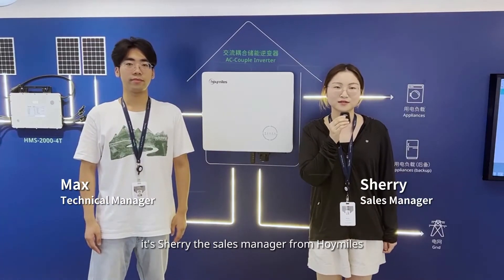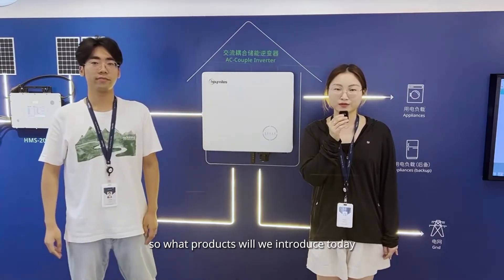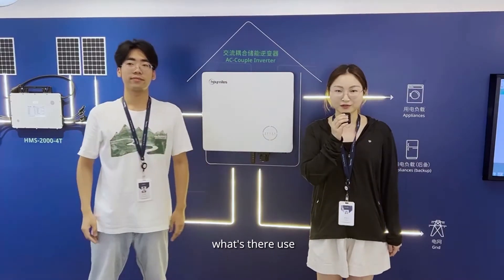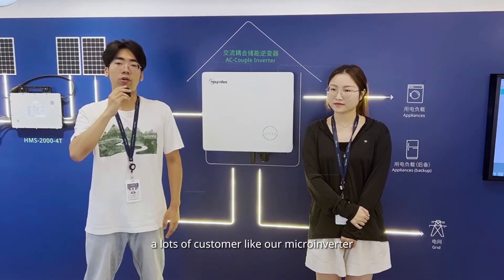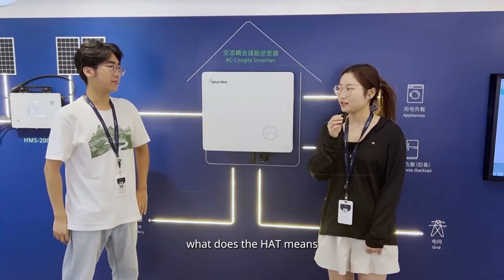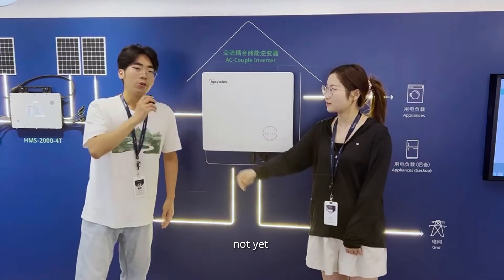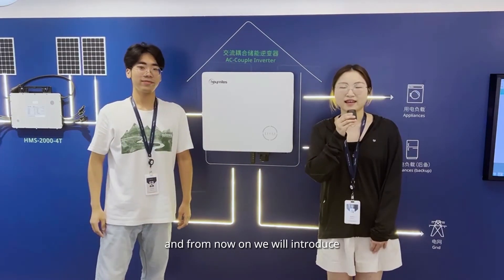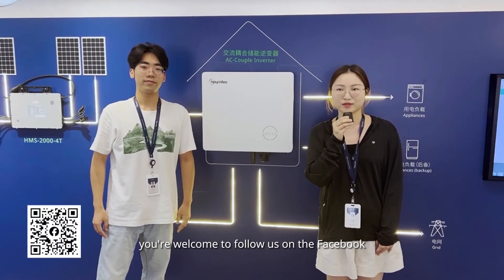Hoymiles new launched products, HAT and HAS series of AC-coupled inverters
provide energy storage for your home photovoltaic system